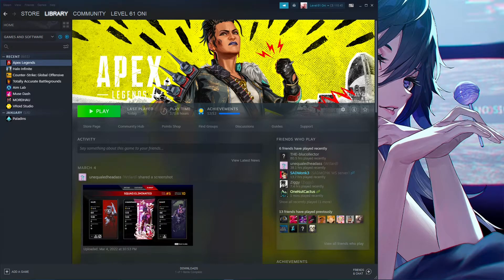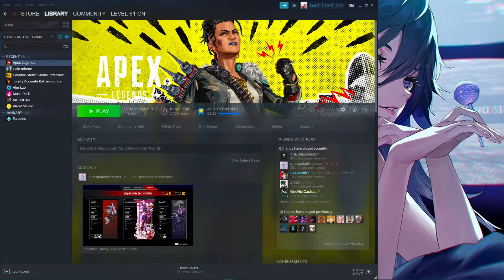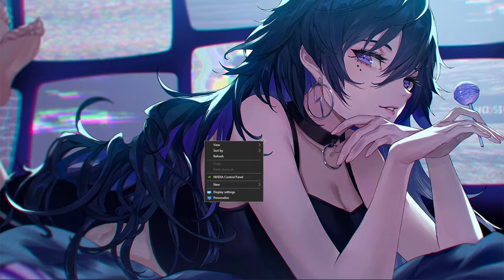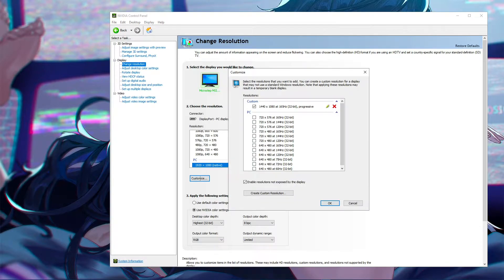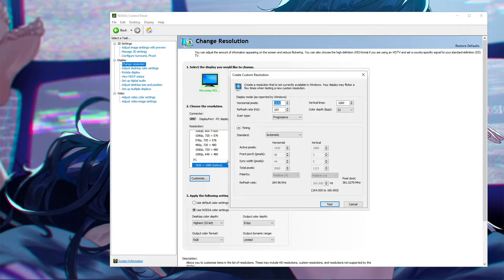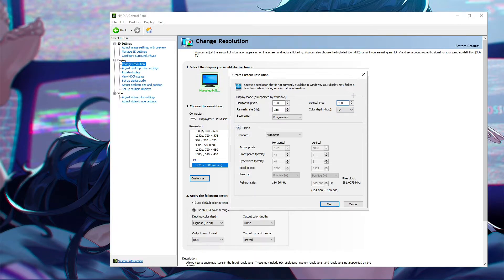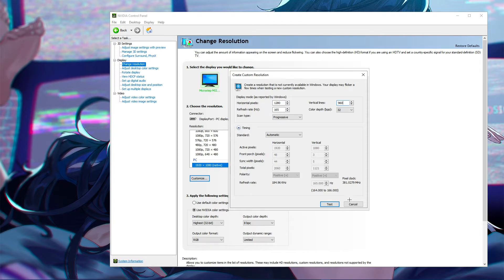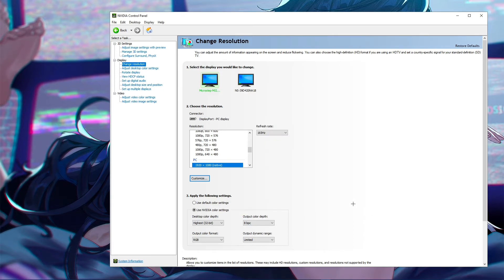How to make custom resolutions on Nvidia Gpu's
🛠️Rules.

1:  Please be mindful of what you say.